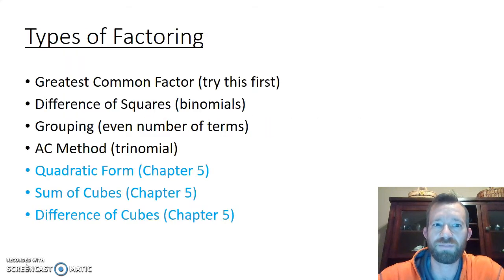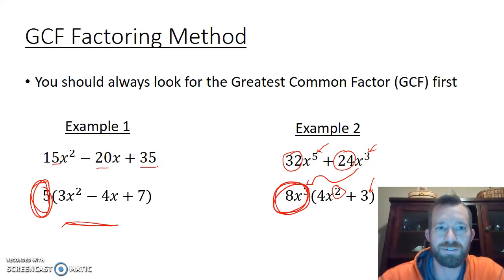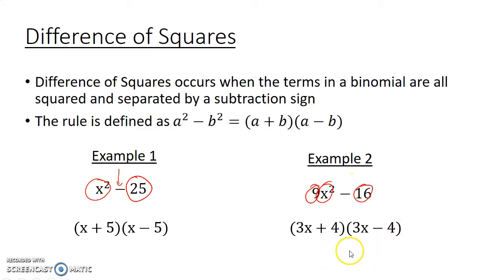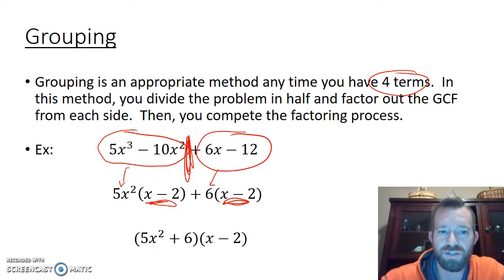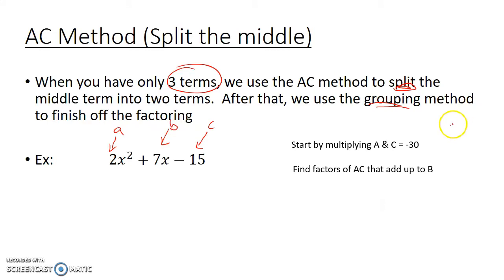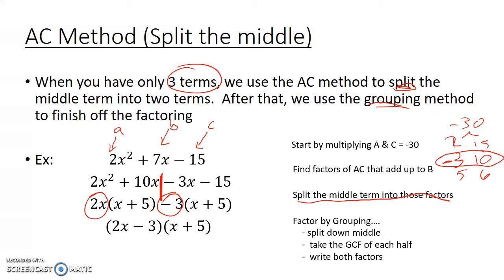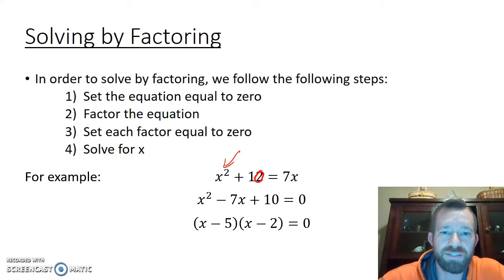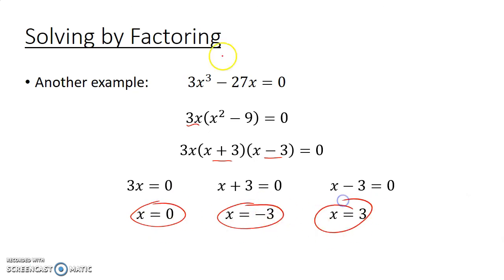Algebra 2 - 4.3 & 4.4 Solve Quadratics by Factoring